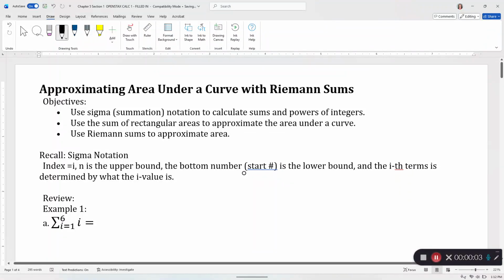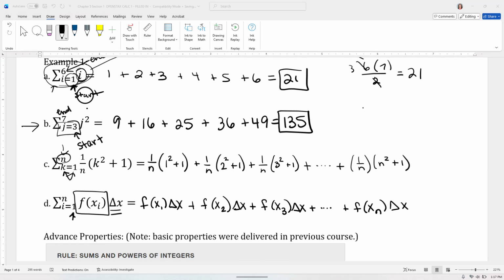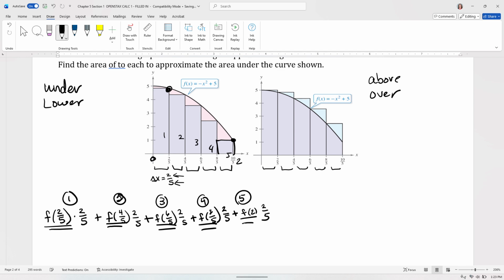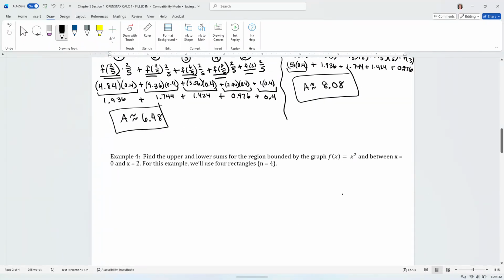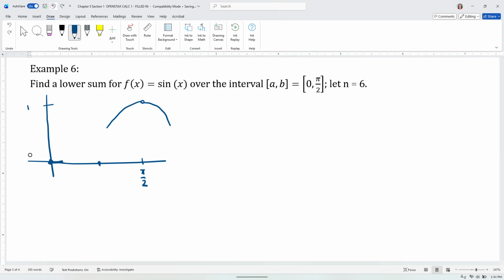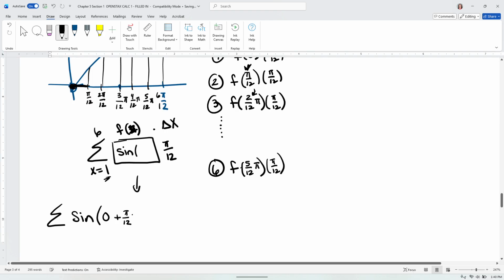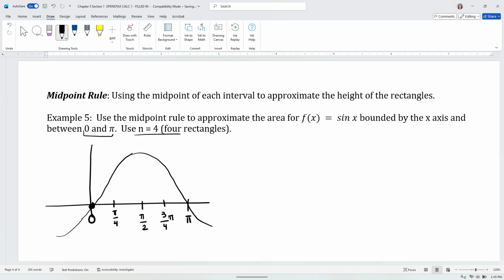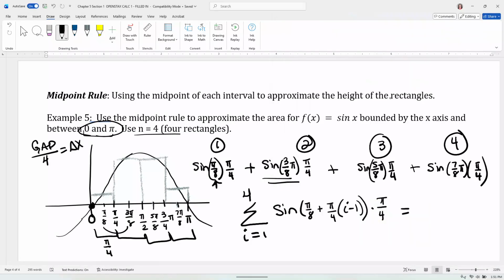5.1 Area under a Curve (Openstax Calculus)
Content closely correlates with OpenStax Calculus Volume 1 (Free Textbook e-book)